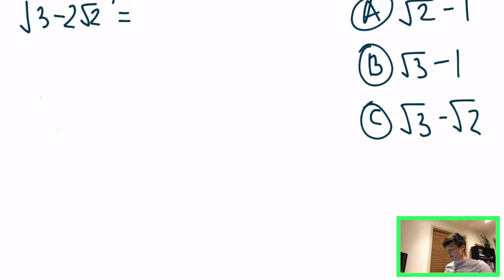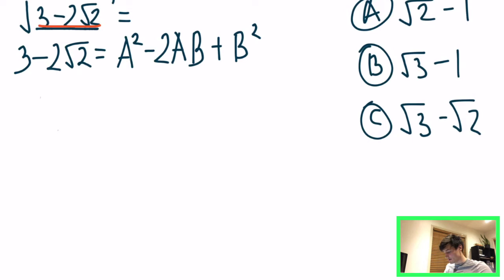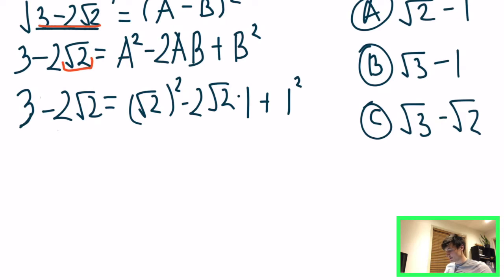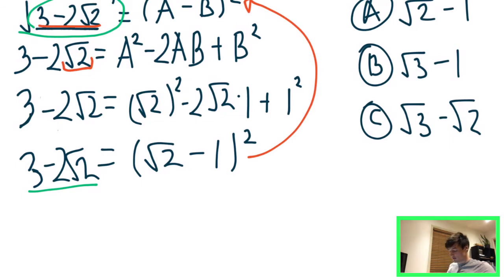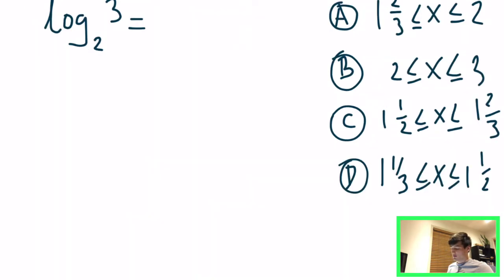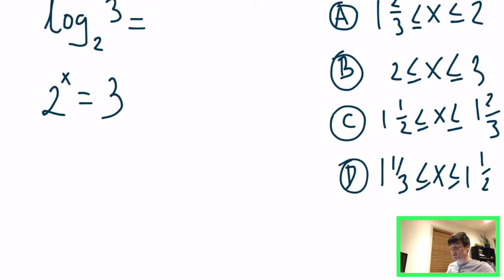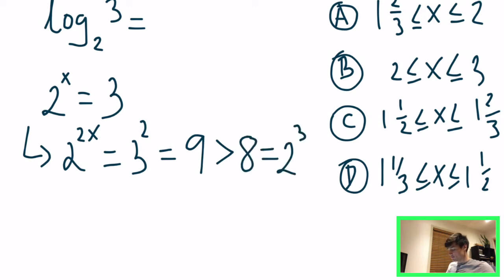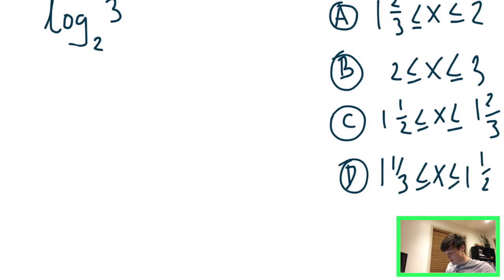OXFORD & CAMBRIDGE INTERVIEW MATH PROBLEM | NO CALCULATOR!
2 Math problems that have been taken from past Cambridge and Oxford interview questions. These are both multiple-choice, but an educated guess wouldn't get you far. Important to understand the reasoning behind each problem.

Please comment on your approach to these problems, interested to hear how everyone else would approach these.